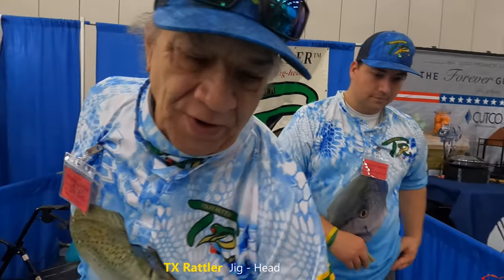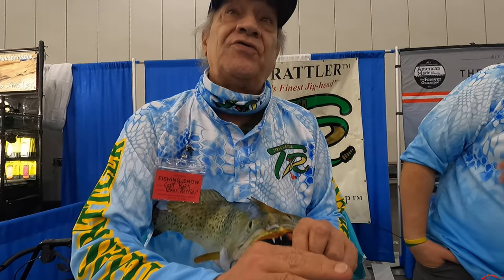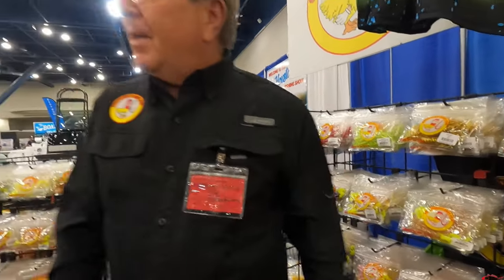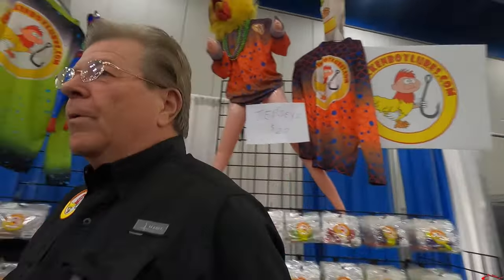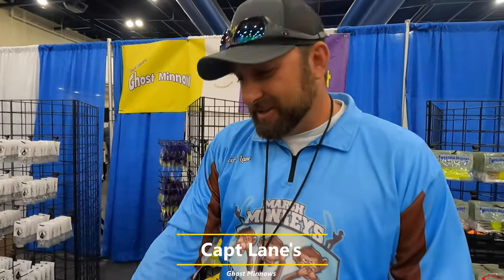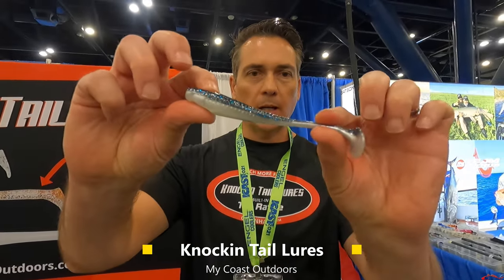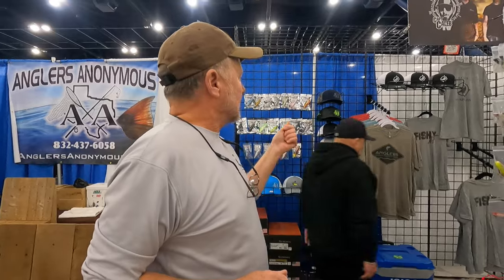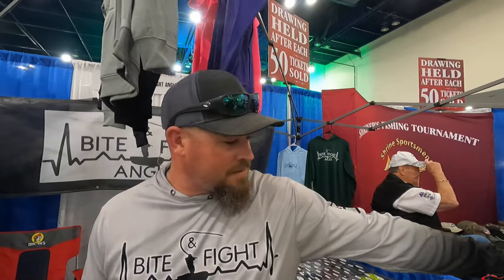Part 2 Houston Fishing Show 2022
Houston Fishing Show 2022 Part 2. 47th Annual Houston Fishing with over 200 exhibitors at George R. Brown Convention Center. This is part one of a two-part video. In this video I talk to Danco Pliers, Kden Lures, Fishstix, Chickenboy Lures, Texas Rattler Jig-Heads, and many more. The Fishing Show is from March 23-27, 2022. Come out and help support local and small business.

My Peeps:
Saltwater Soul Facebook